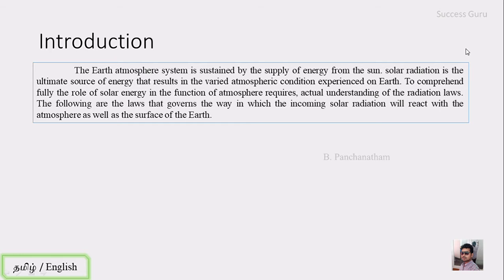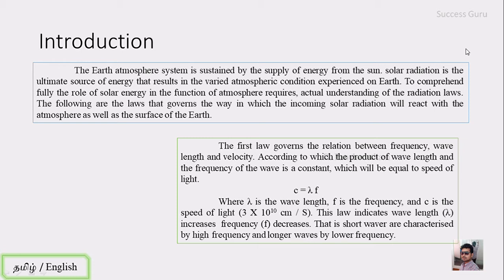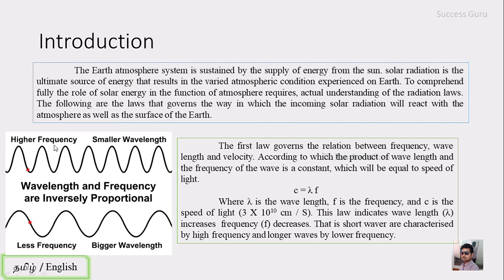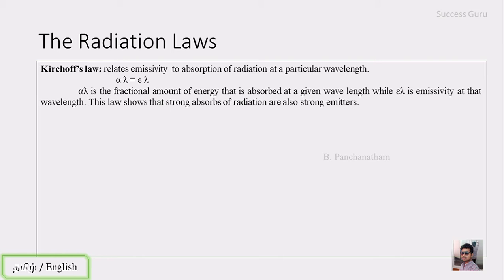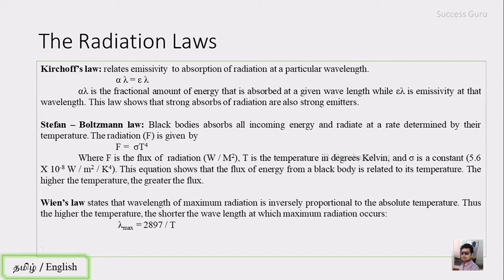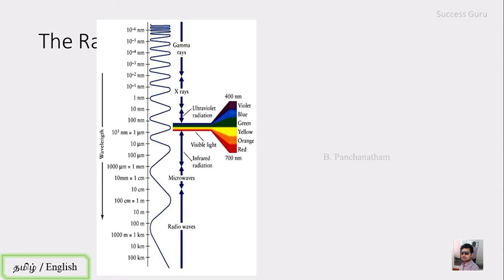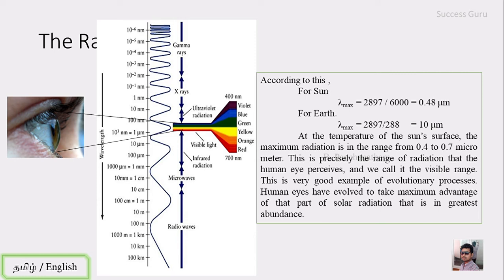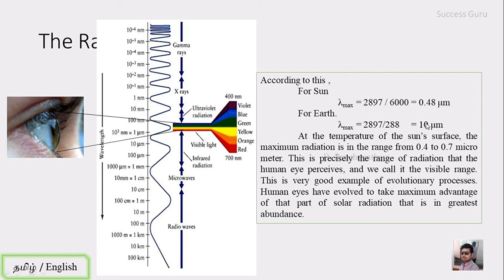CSIR - NET JRF / LS EARTH SCIENCE | IMPORTANT TOPIC | Lec. 6 - The Radiation Laws, Class in English